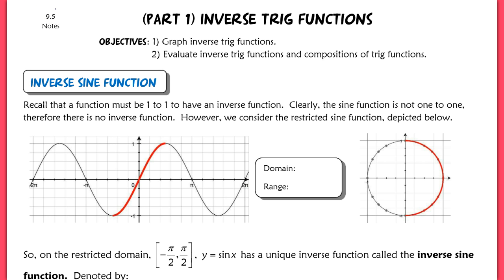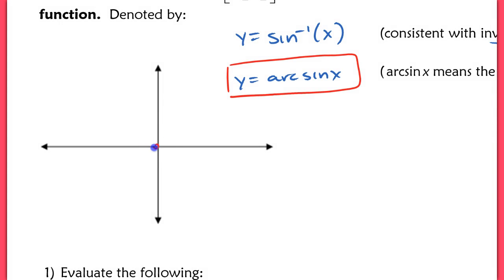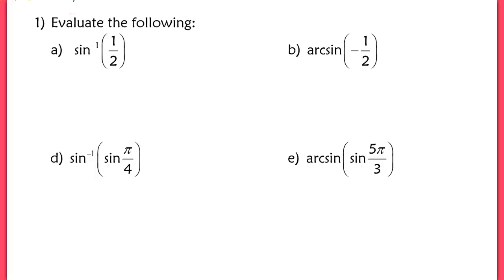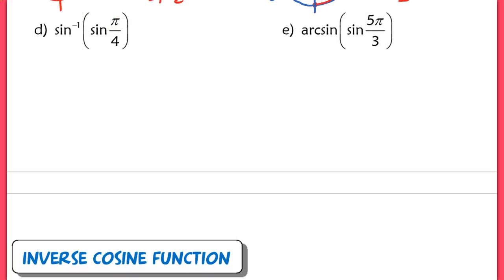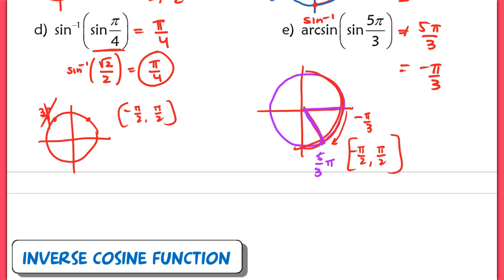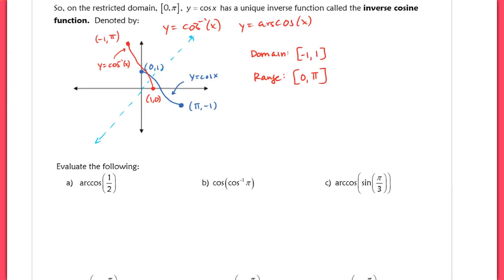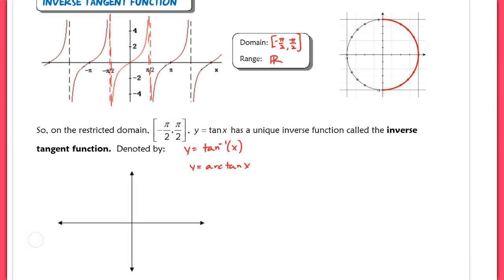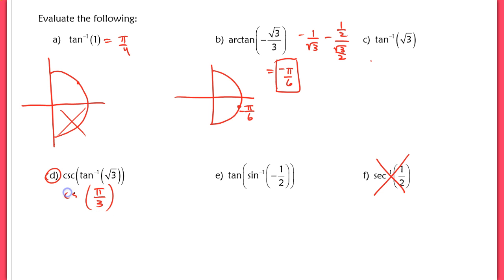9.5 (Part 1) Inverse Trig Functions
9.5 (Part 1) Inverse Trig Functions